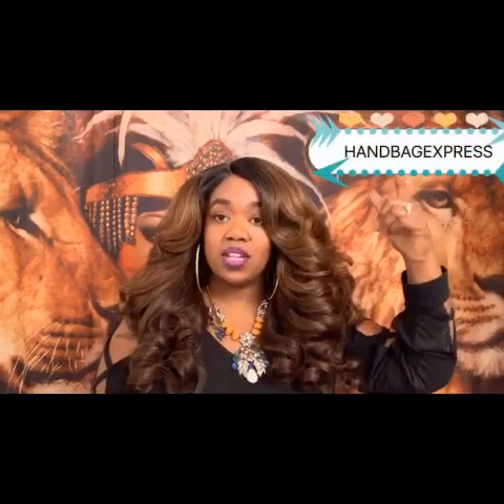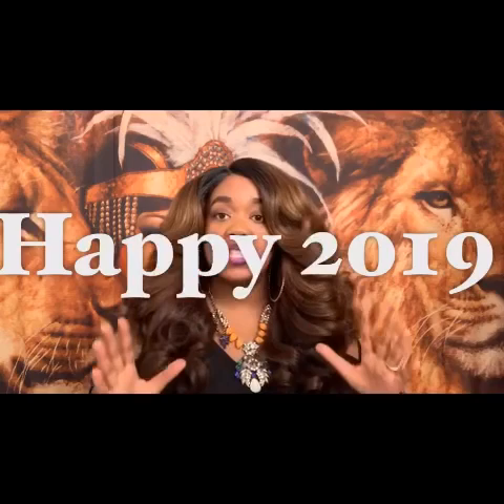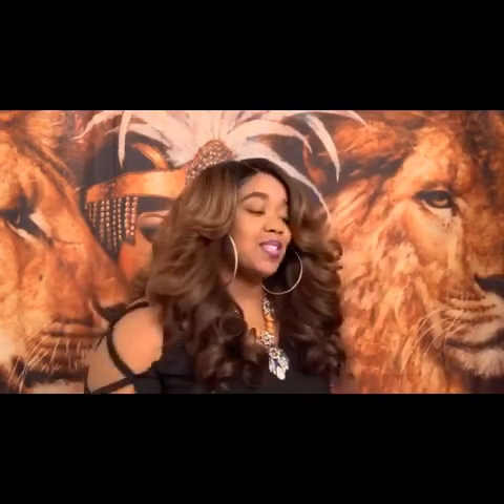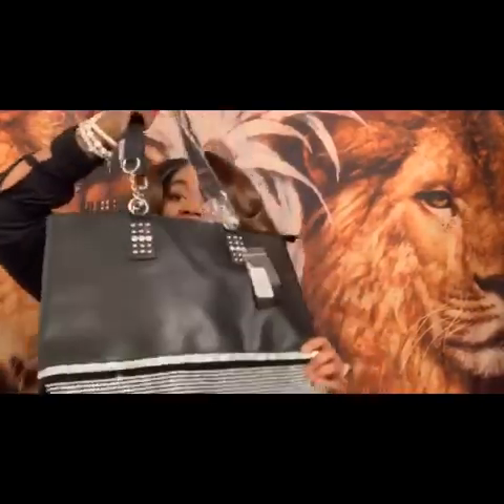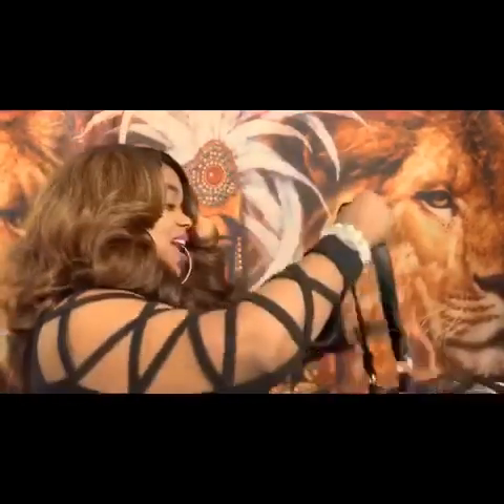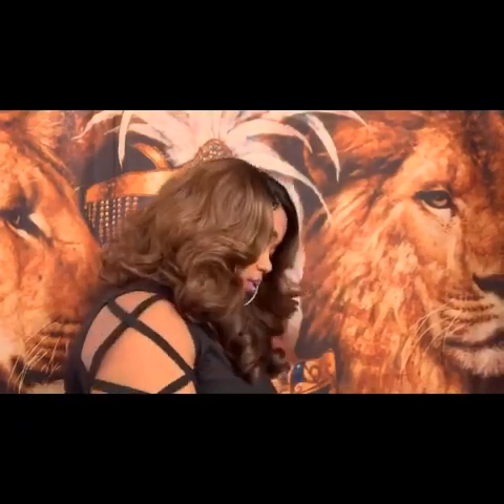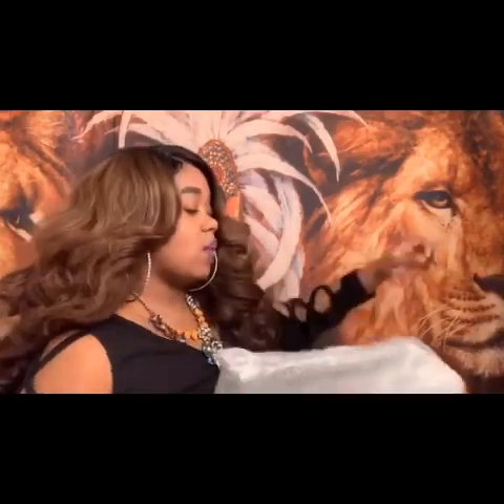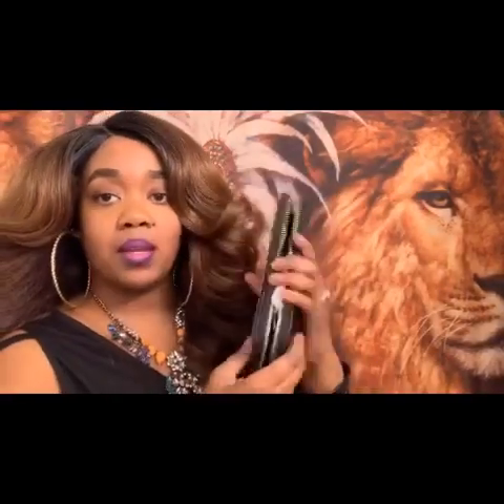Haul + first impressions on handbagexpress TOTE BAGS